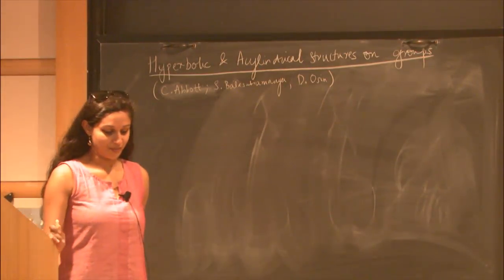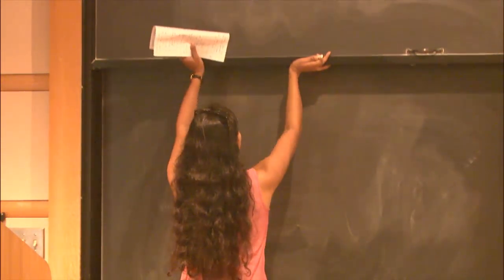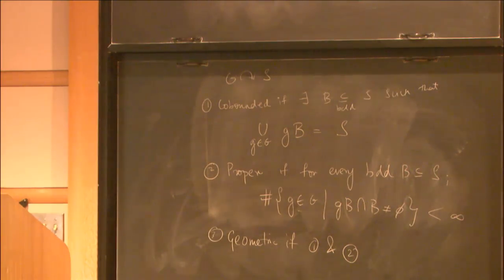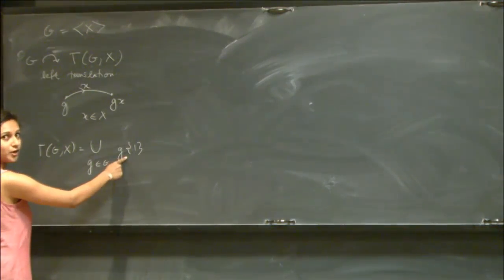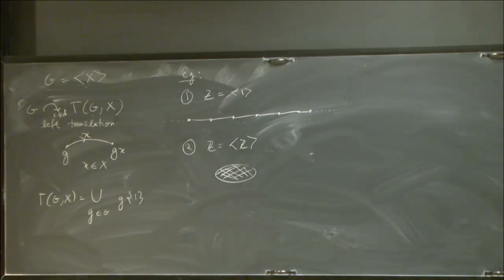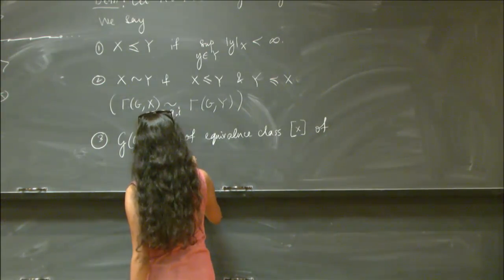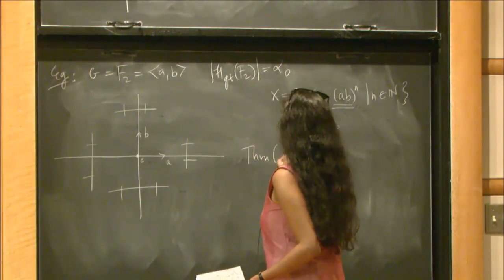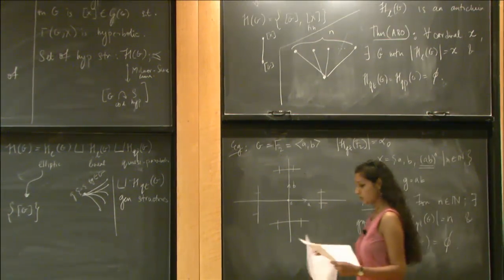Acylindrically hyperbolic structures on groups - Balasubramanya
Women and Mathematics

Title: Acylindrically hyperbolic structures on groups
Speaker: Sahana Hassan Balasubramanya
Date: May 23, 2017